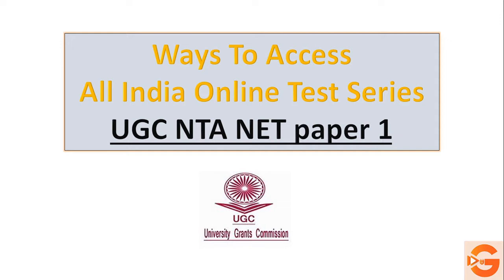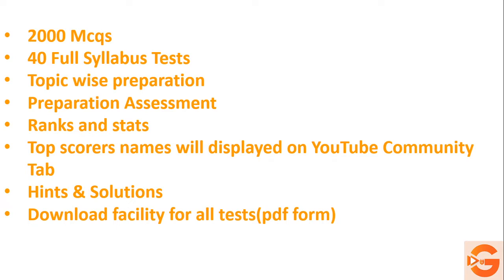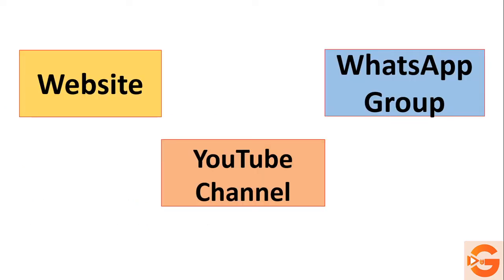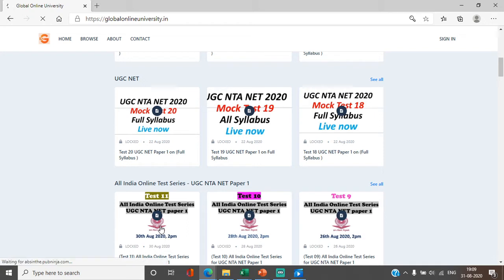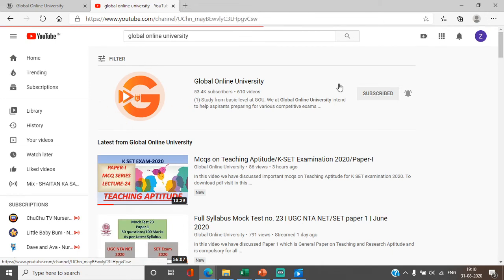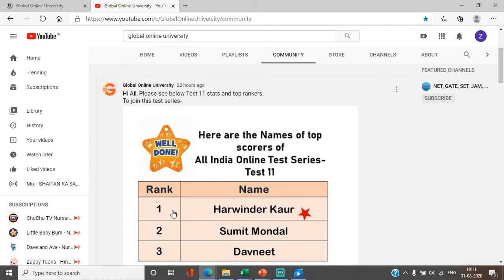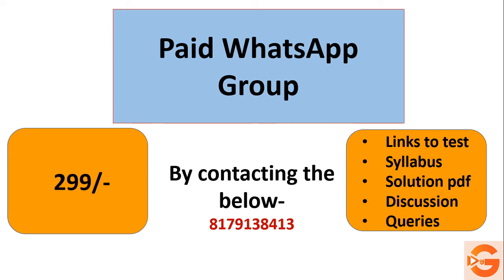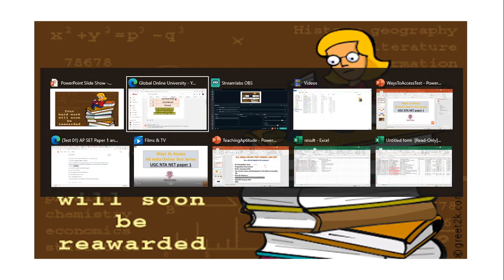Different Ways to Access All India Online Test Series | UGC NTA NET paper-1 June 2020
Are you ready to crack UGC NET 2020? To help you with this, Global Online University has launched All India Online Test Series with 40 Tests. It will help you increase speed and accuracy with easy methods of solution. Boost your NET preparation with GOU.
To enroll to this test series-